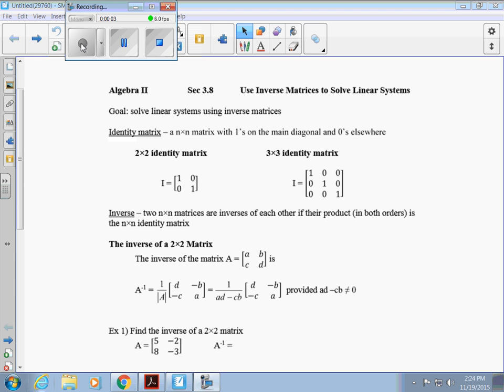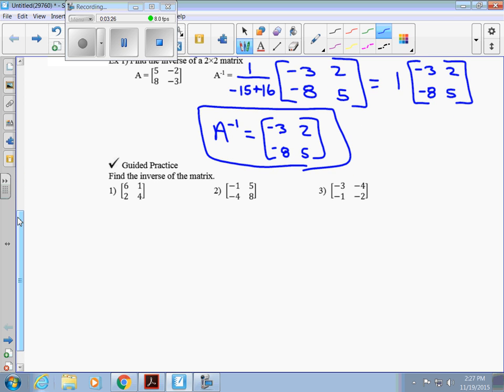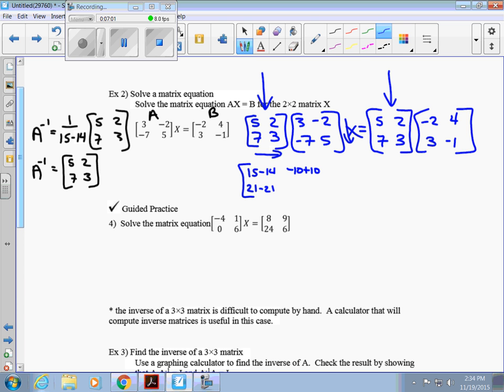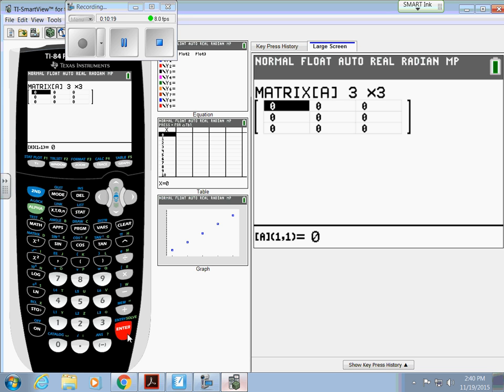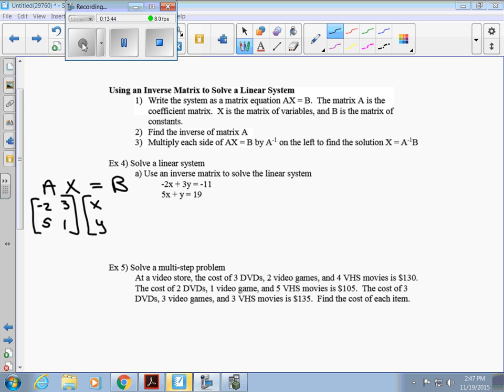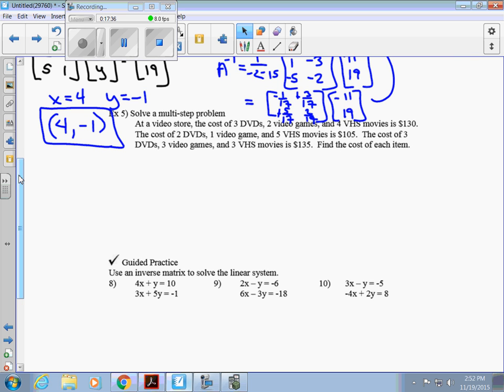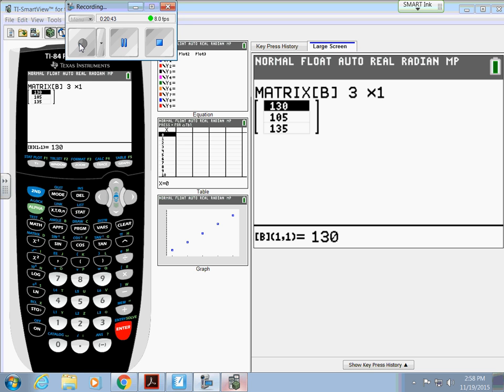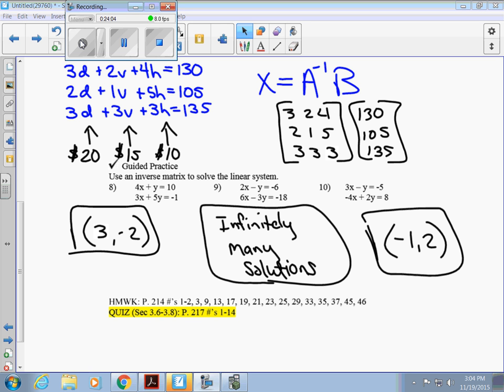Algebra 2 (Sec 3.8)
Use Inverse Matrices to Solve Linear Systems